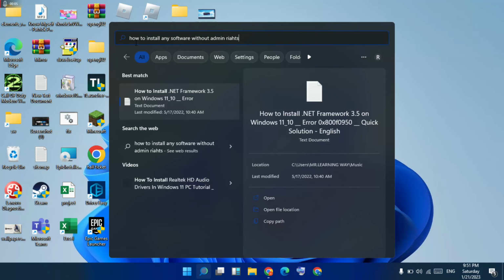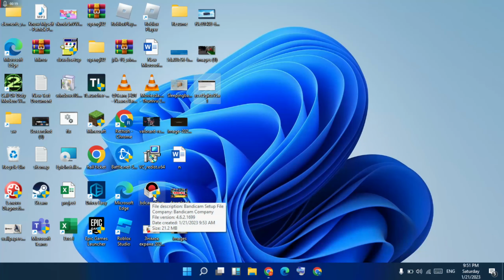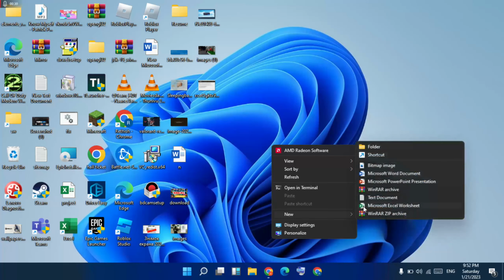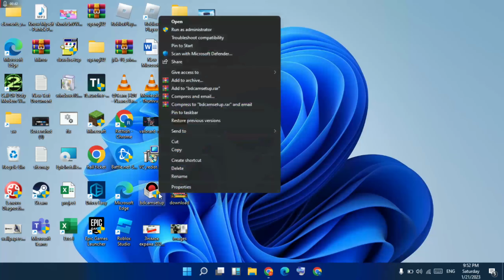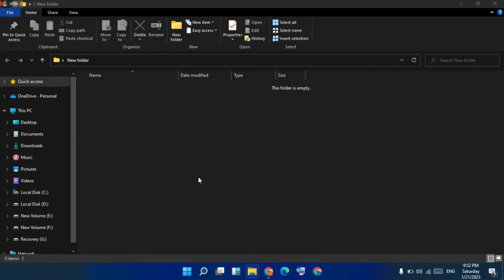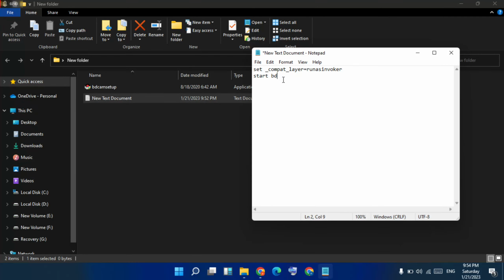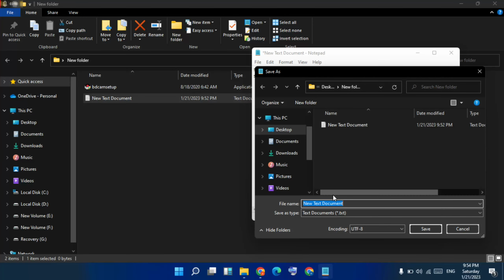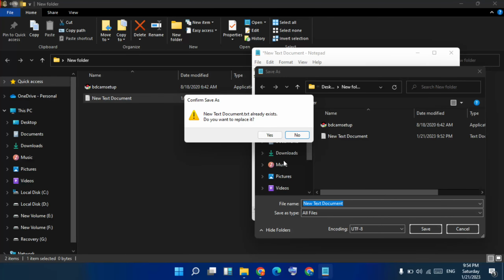How to install any software without admin rights - windows 11/10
One cannot simply install software without admin rights due to security reasons. The only thing you need is to follow our steps, a notepad, and some commands. Keep in mind that only certain apps can be installed this way, such as Steam.

Search up "(name of the software you are installing) install" in a search engine to get fast results. Drag the installer to your "Documents" folder. Make a folder to store the installer and other related files that will help with the installation.

how to install any software without admin rights
install a software without admin password when my admin password lost
install software without admin password
install any app without admin password
install software without admin rights windows 10
install software without admin rights windows 11